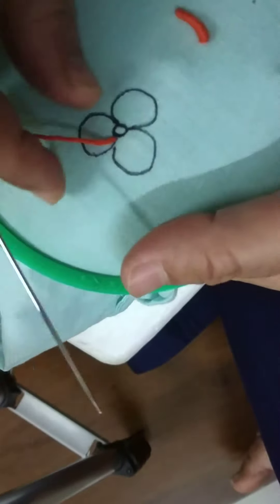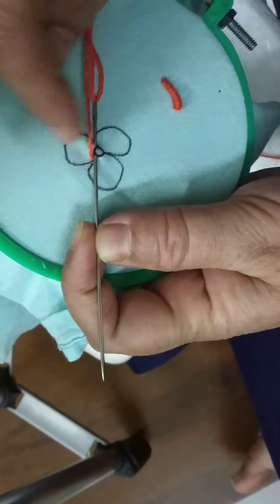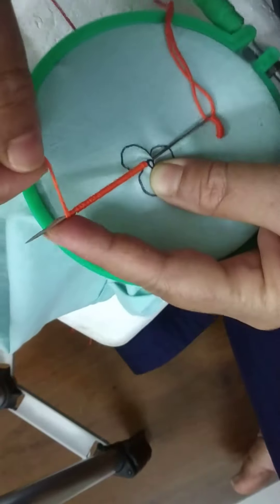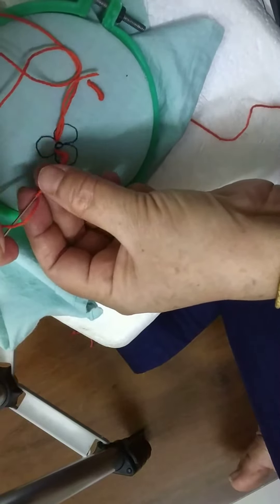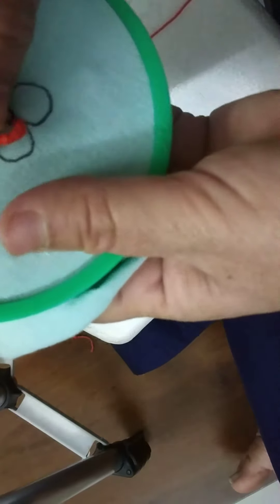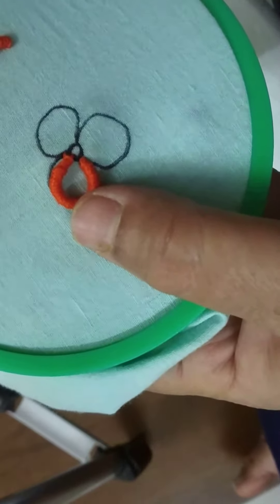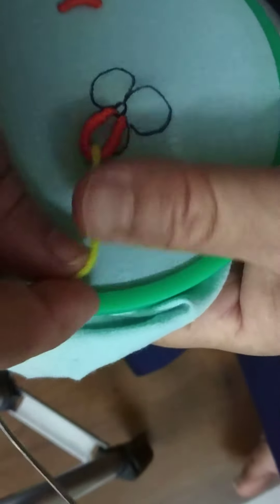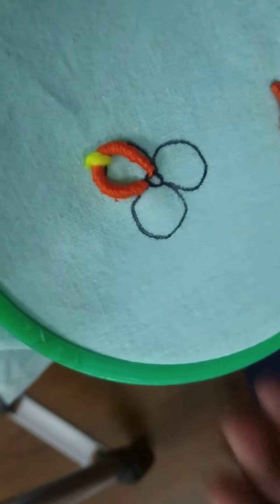two colour bullion lazy daisy embroidery